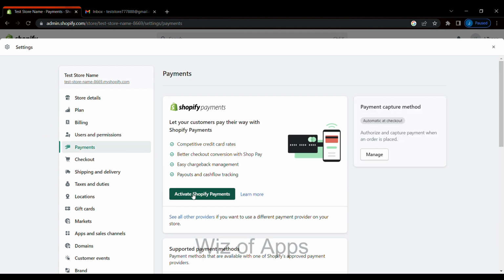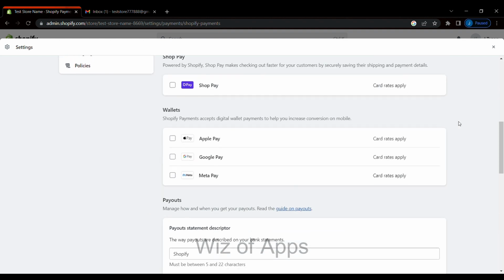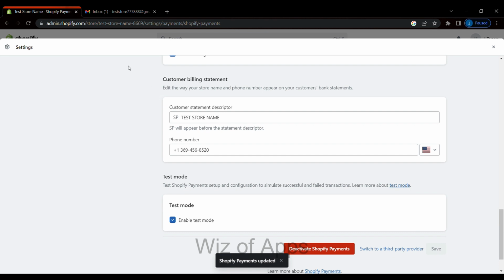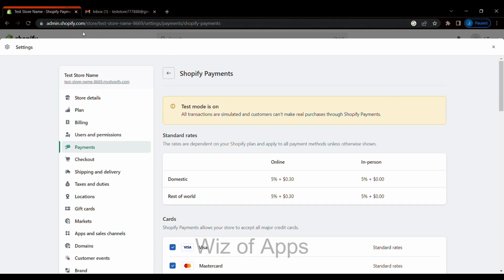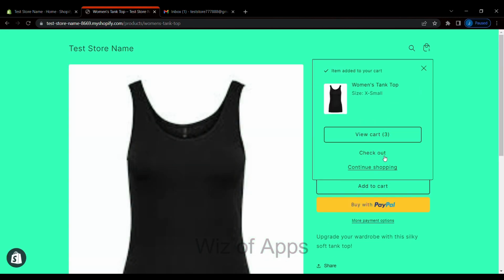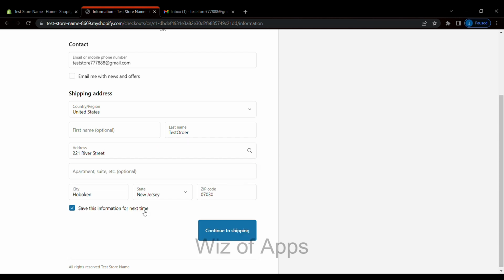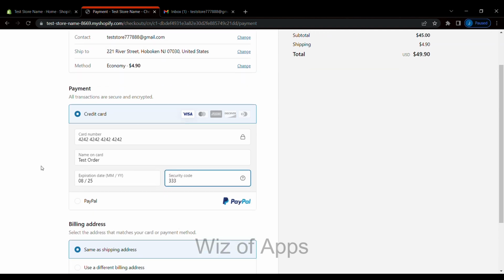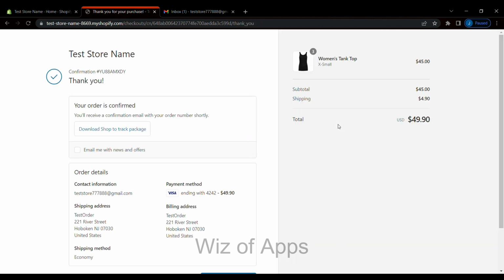How to Place a Test Order on Shopify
In this tutorial, I'll show you how to place a test order on Shopify.